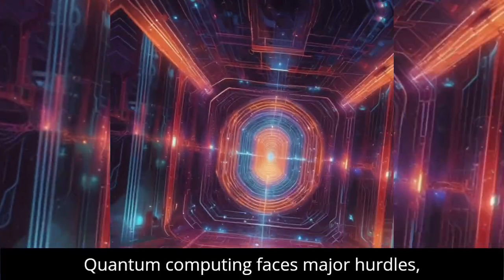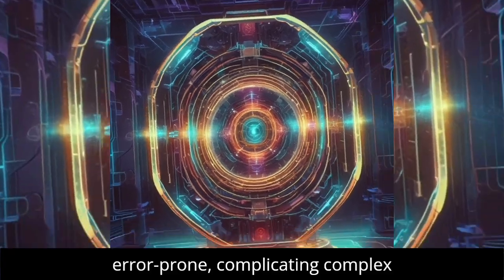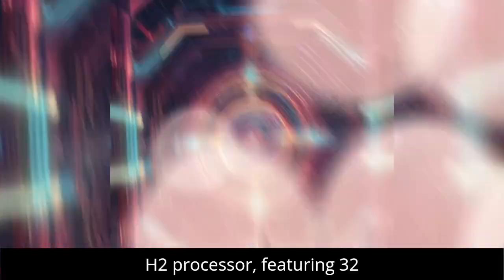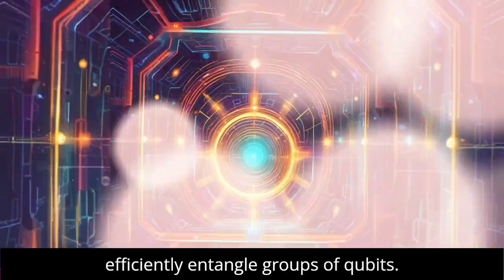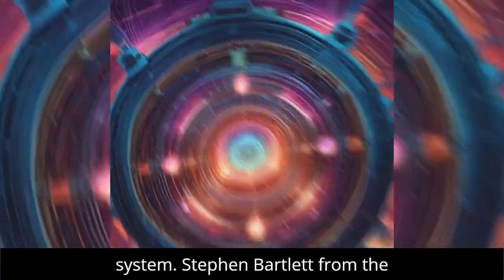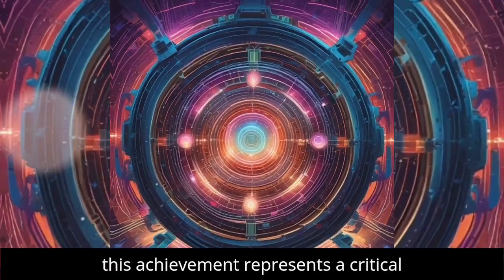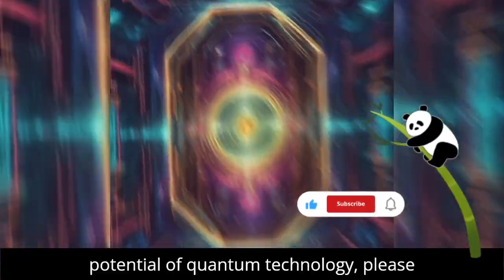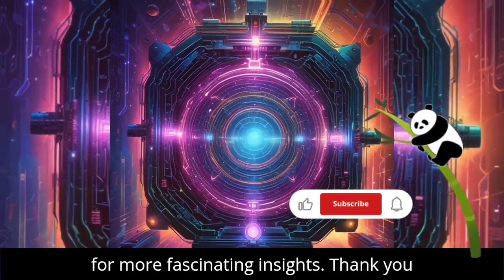Teleporting Qubits: A Quantum Breakthrough!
Discover the incredible achievement by Quantinuum as they successfully teleport logical qubits, marking a significant milestone in quantum computing! In this video, we explore how this groundbreaking technology could pave the way for powerful, fault-tolerant quantum systems. Learn about the challenges, innovations, and future implications of teleporting quantum information. Don’t miss out on this exciting journey into the world of quantum mechanics!